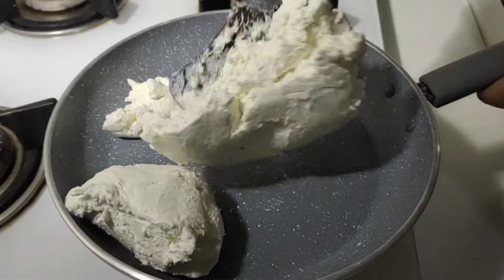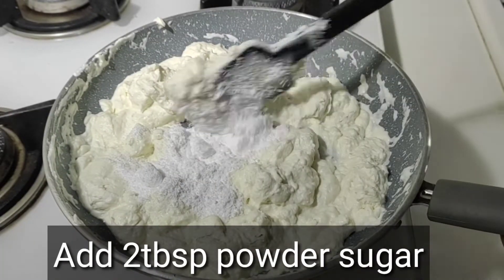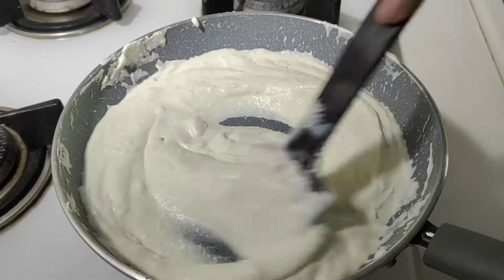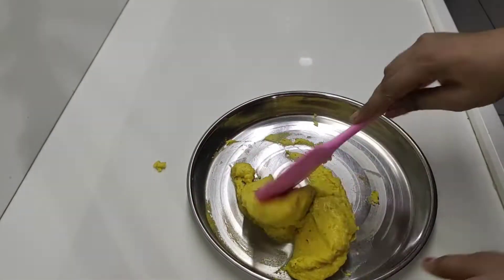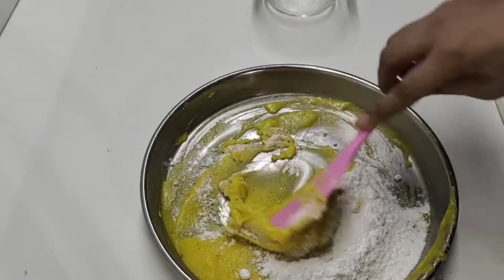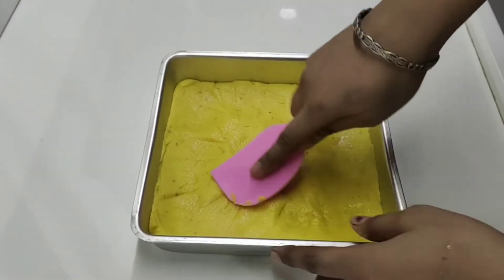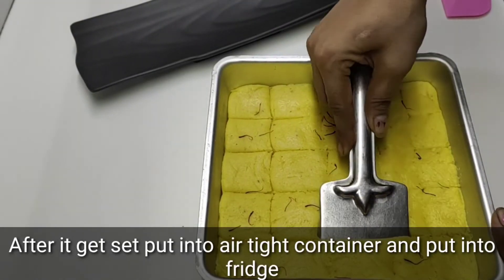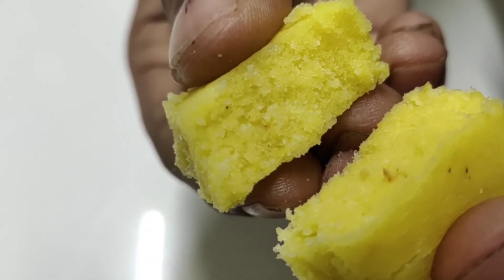दही से बनाईये ये अनोखी टेस्टी मिठाई | Dahi Ki barfi from 2 ingredients only | Vrat Special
We are lots cooking video which are easy ,quick and delicious recipe to make at home